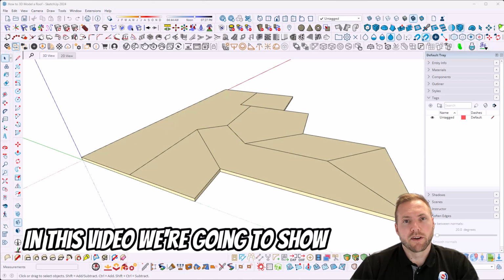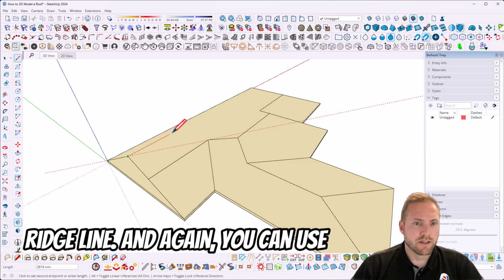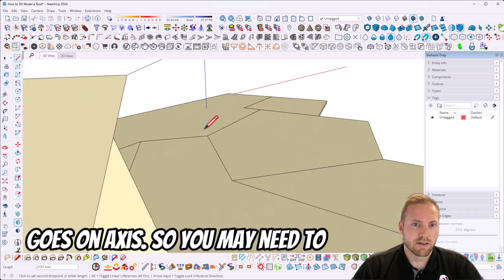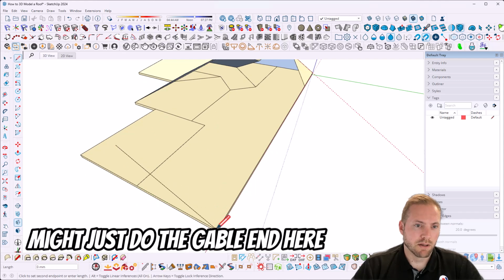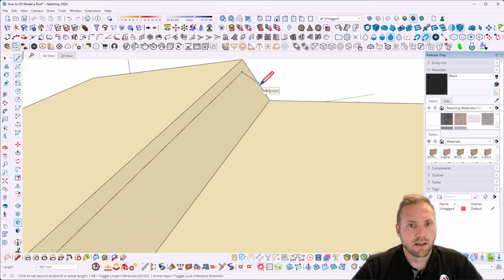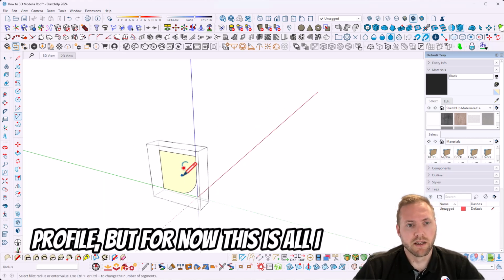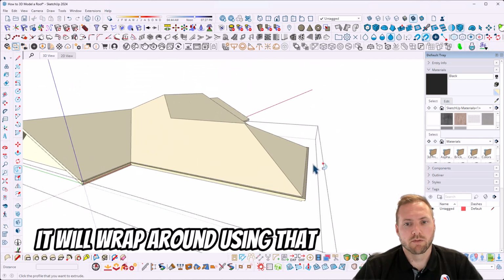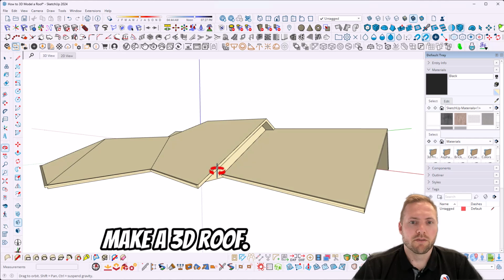How To 3D Model a Roof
This video outlines how you can 3d model any hip and gable roof with a very simple approach using SketchUp.